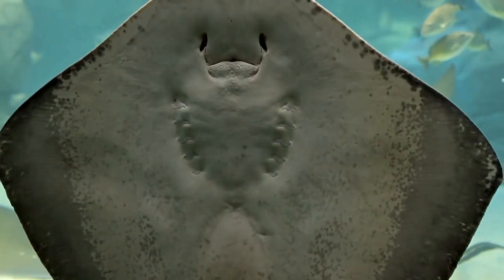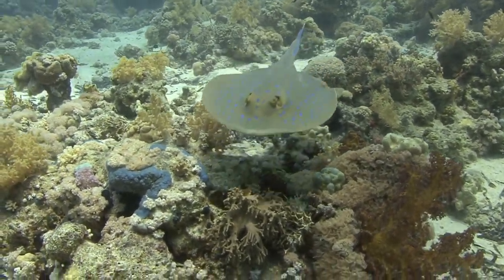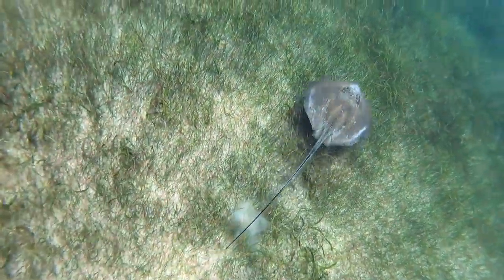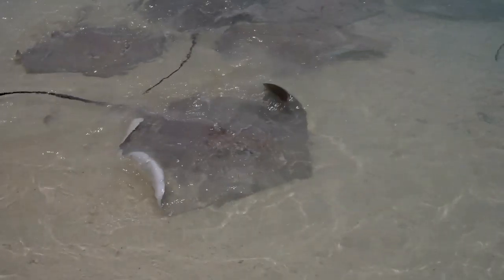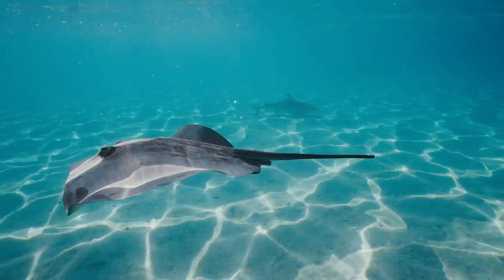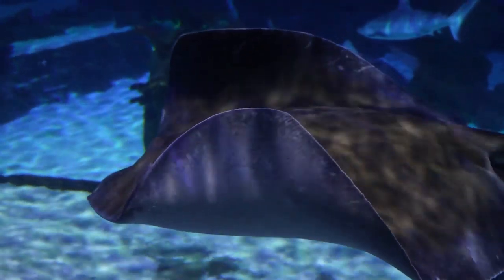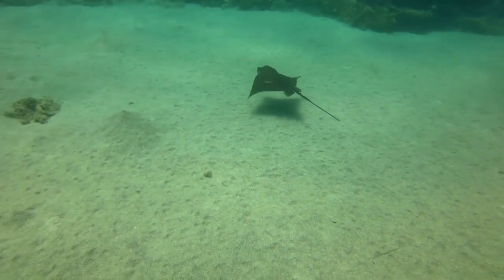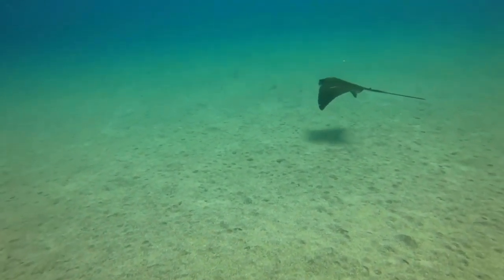Stingray cousins of Shark, হাঙরের স্টিংরে কাজিন | Fishing Village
Stingray cousins of Shark | Fishing Village
হাঙরের স্টিংরে কাজিন

All about Fishing, Fishing villages, Fish, Fishing cutting, Surviving in the jungle, etc